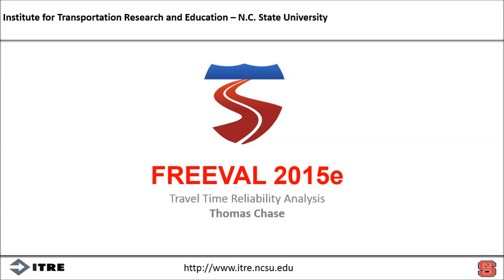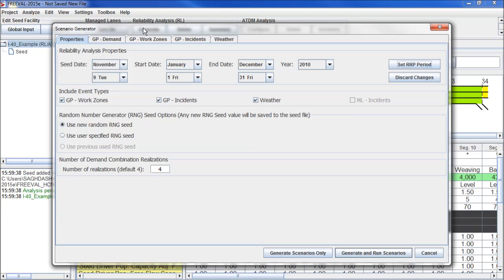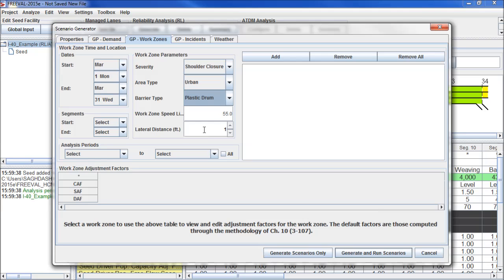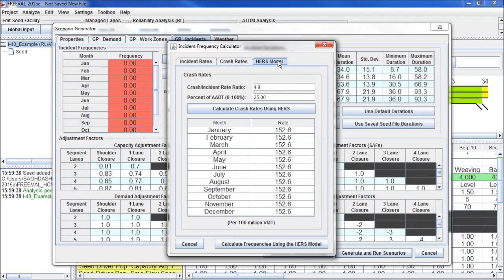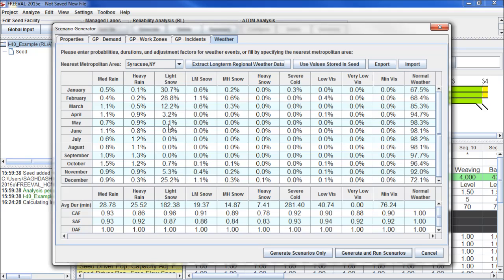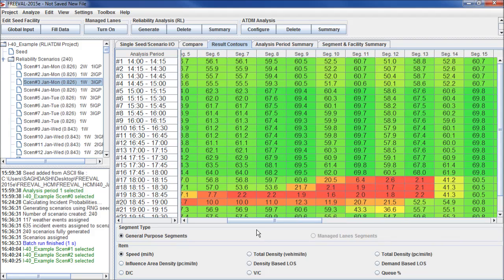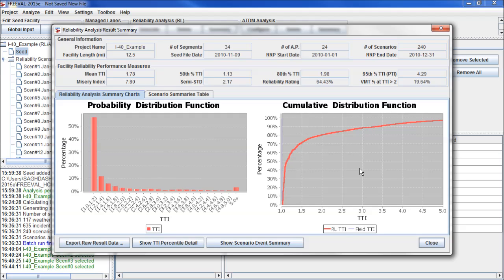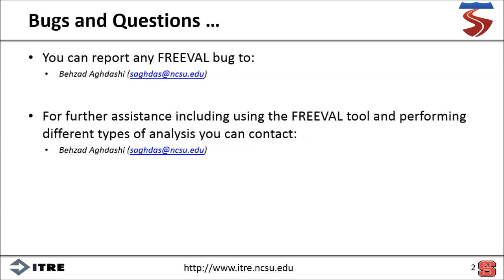Travel Time Reliability Analysis